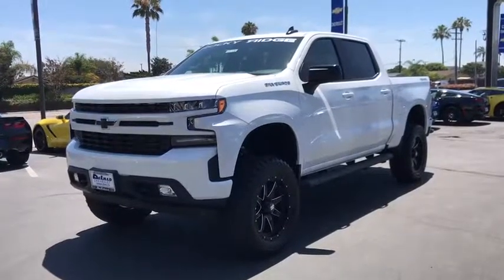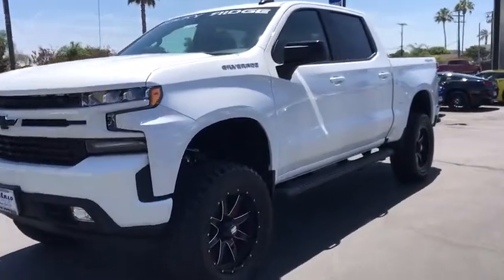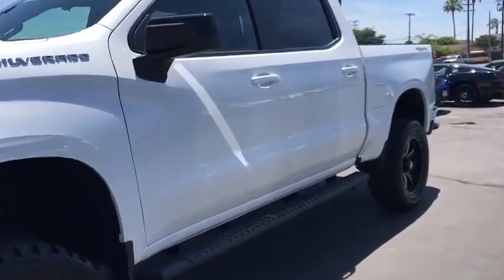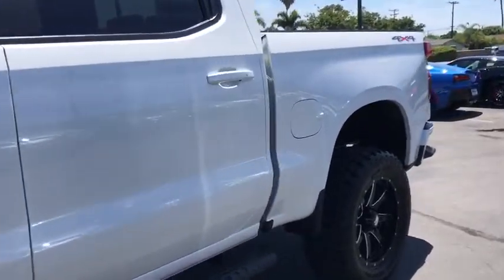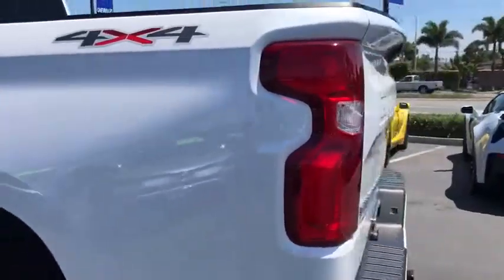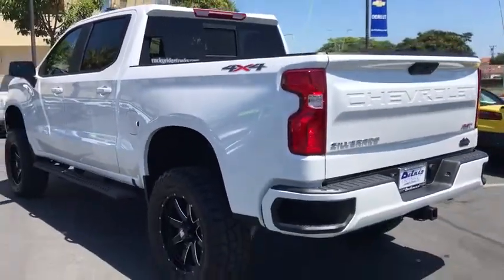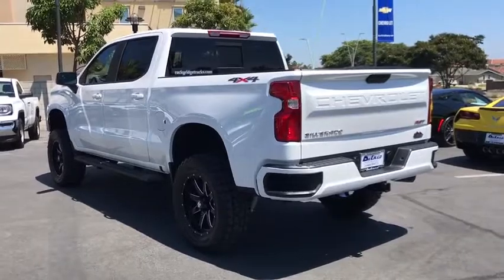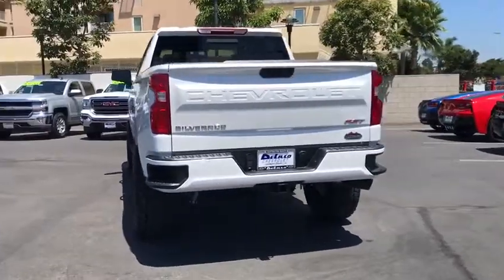2019 Chevrolet Silverado 1500 Huntington Beach, Costa Mesa, Orange, Irvine, Fountain Valley, CA 1911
Iridescent Pearl Tricoat New 2019 Chevrolet Silverado 1500 available in Huntington Beach, California at DeLillo Chevrolet. Servicing the Costa Mesa, Orange, Irvine, Fountain Valley, CA area.
2019 Chevrolet Silverado 1500 RST - Stock#: 191100 - VIN#: 1GCUYEED4KZ317491

DeLillo Chevrolet
18211 Beach Boulevard

WHEELS  18 X 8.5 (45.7 CM X 21.6 CM) BRIGHT SILVER PAINTED ALUMINUM  (STD),DIFFERENTIAL  HEAVY-DUTY LOCKING REAR,STEERING COLUMN  MANUAL TILT AND TELESCOPING,REAR AXLE  3.42 RATIO,IRIDESCENT PEARL TRICOAT,ALL-STAR EDITION  includes (PCL) Convenience Package  (G80) locking rear differential and (Z82) Trailering Package,UNIVERSAL HOME REMOTE,SEAT ADJUSTER  DRIVER 10-WAY POWER INCLUDING LUMBAR,CONSOLE  FLOOR MOUNTED  with cup holders  cell phone storage  power cord management  hanging file holder capability,COOLING  EXTERNAL ENGINE OIL COOLER,AUDIO SYSTEM  CHEVROLET INFOTAINMENT 3 PLUS SYSTEM  8 diagonal HD color touchscreen  AM/FM stereo  Bluetooth audio streaming for 2 active devices  Apple CarPlay and Android Auto capable  voice recognition  in-vehicle apps  cloud connected personalization for select infotainment and vehicle settings. Dealer upgradeable to embedded navigation. Subscription required for enhanced and connected services after trial period.,SEATS  FRONT BUCKET  with center console,TRAILERING PACKAGE  includes trailer hitch  7-pin and 4-pin connectors and (CTT) Hitch Guidance,MAX TRAILERING PACKAGE  includes 9.76 rear axle  (GU6) 3.42 axle ratio  enhanced cooling radiator  revised shock tuning for increased control  heavier duty rear springs  increased RGAWR and (KW5) 220-amp alternator Includes (JL1) trailer brake controller.,RADIO  HD,TRAILER BRAKE CONTROLLER  INTEGRATED,LICENSE PLATE KIT  FRONT,POWER OUTLET  INSTRUMENT PANEL  120-VOLT  (400 watts shared with (KC9) bed mounted power outlet),CONVENIENCE PACKAGE WITH BUCKET SEATS  includes (A50) bucket seats  (D07) center console  (CJ2) dual-zone automatic climate control  (A2X) 10-way power driver seat including power lumbar  (KA1) heated driver and passenger seats  (KI3) heated steering wheel and (N37) manual tilt-telescoping steering column; Crew Cab models include (R7O) Cloth Rear Seat with Storage Package (Includes (NP5) leather-wrapped steering wheel.,ENGINE  5.3L ECOTEC3 V8  (355 hp [265 kW] @ 5600 rpm  383 lb-ft of torque [518 Nm] @ 4100 rpm); featuring all-new Dynamic Fuel Management that enables the engine to operate in 17 different patterns between 2 and 8 cylinders  depending on demand  to optimize power delivery and efficiency,BOSE SOUND SYSTEM  PREMIUM 7-SPEAKER SYSTEM  with Richbass woofer,GVWR  7300 LBS. (3311 KG),STEERING WHEEL  HEATED,WHEELHOUSE LINERS  REAR,TIRES  265/65R18SL ALL-SEASON  BLACKWALL  (STD),TRANSMISSION  8-SPEED AUTOMATIC  ELECTRONICALLY CONTROLLED  with overdrive and tow/haul mode. Includes Cruise Grade Braking and Powertrain Grade Braking (STD),WINDOW  POWER  REAR SLIDING  with rear defogger,BED PROTECTION PACKAGE  includes (B1J) wheel house liners and (CGN) Chevytec spray-on bedliner,HD REAR VISION CAMERA,SIRIUSXM RADIO  enjoy a 3-month All Access trial subscription with over 150 channels including commercial-free music  plus sports  news and entertainment. Plus listening on the app and online is included  so you'll hear the best SiriusXM has to offer  anywhere life takes you. Welcome to the world of SiriusXM.,STEERING WHEEL  LEATHER-WRAPPED,SEATING  HEATED DRIVER AND FRONT PASSENGER,AIR CONDITIONING  DUAL-ZONE AUTOMATIC CLIMATE CONTROL,SEAT  CLOTH REAR WITH STORAGE PACKAGE  60/40 folding bench for Crew Cab models  includes seatback storage on left and right side  center fold out armrest with 2 cupholders  (includes child seat top tether anchor),COOLING  AUXILIARY EXTERNAL TRANSMISSION OIL COOLER,USB PORTS (INSIDE CONSOLE WITH BUCKET SEATS)  2  also includes 1 SD card reader and auxiliary jack,CONVENIENCE PACKAGE II  includes (UG1) Universal Home Remote  (A48) rear sliding power window  (KI4) 120-volt power outlet  (KC9) 120-volt bed-mounted power outlet  (IOS) Chevrolet Infotainment System with 8 diagonal color touch-screen with (MCR) USB ports  (U2K) SiriusXM Radio  (U2L) HD radio and (UVB) HD Rear Vision Camera Includes (UQA) Bose Premium Sound System.),JET BLACK  CLOTH SEAT TRIM,RST PREFERRED EQUIPMENT GROUP  includes standard equipment,CHEVYTEC SPRAY-ON BEDLINER  BLACK WITH CHEVROLET LOGO  (does not include spray-on liner on tailgate due to Black composite inner panel),POWER OUTLET  BED MOUNTED  120-VOLT  (400 watts shared with (KI4) instrument panel mounted power outlet),HITCH GUIDANCE,Turbocharged,Four Wheel Drive,Power Steering,ABS,4-Wheel Disc Brakes,Aluminum Wheels,Tires - Front All-Season,Tires - Rear All-Season,Tow Hooks,Daytime Running Lights,Fog Lamps,Heated Mirrors,Powe